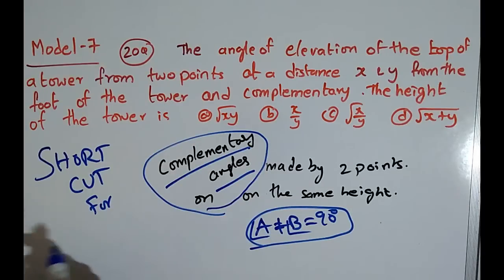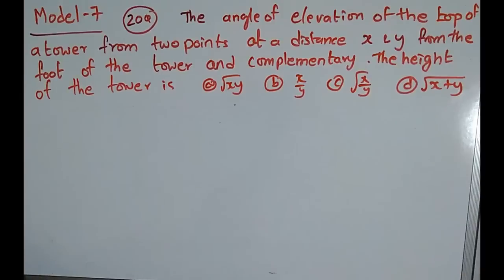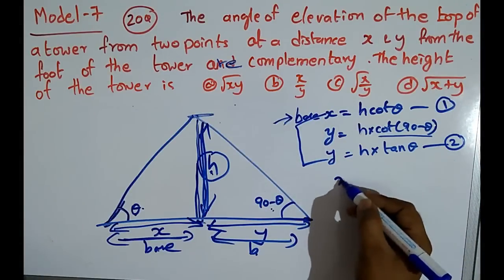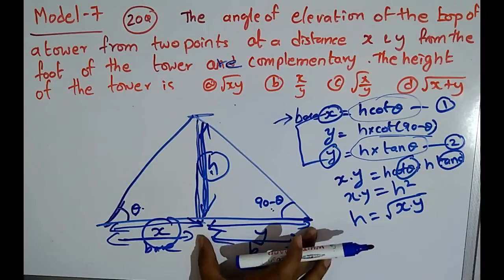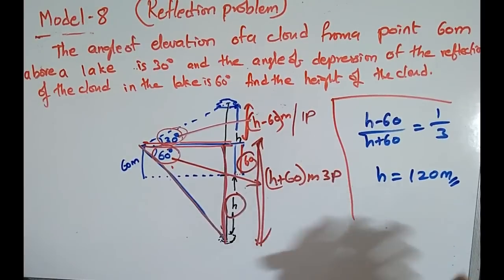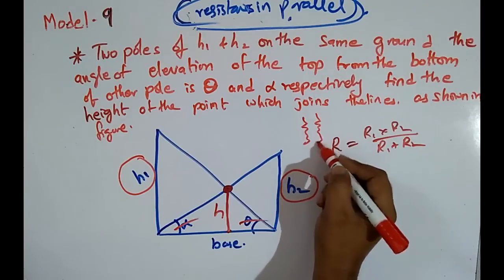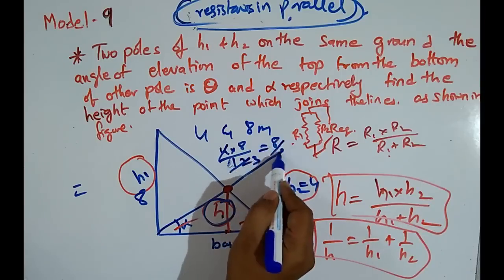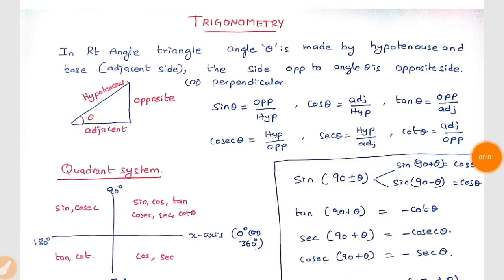RRB JE /RRB NTPC/SSC CGL/SSC CHSL -MATHEMATICS CLASSES - HEIGHTS & DISTANCE TIPS & TRICKS class 4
CLICK ON MENU--- CLICK ON RRB/SSC PDF DOWNLOAD TAB